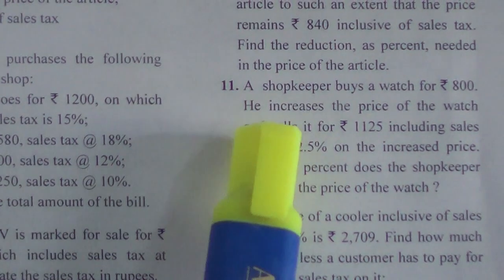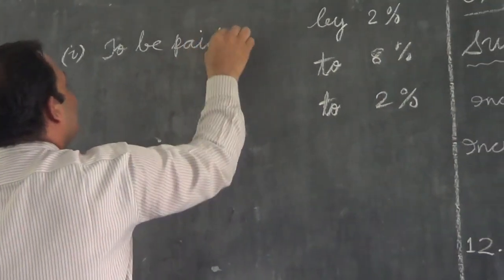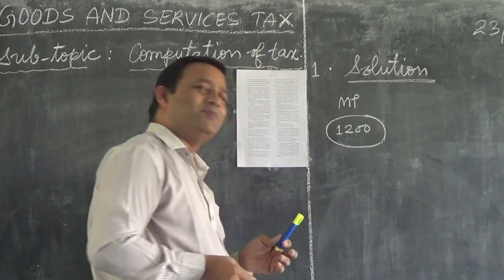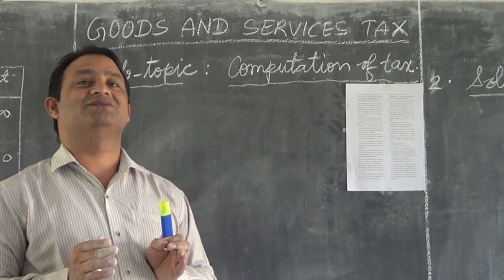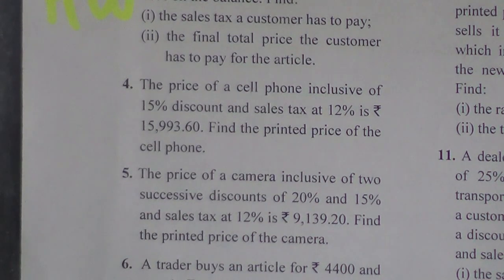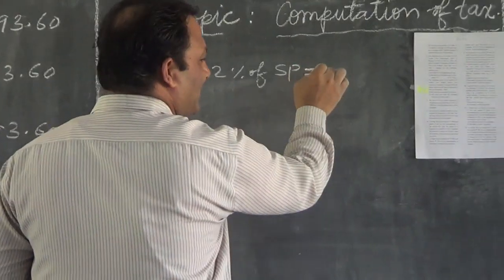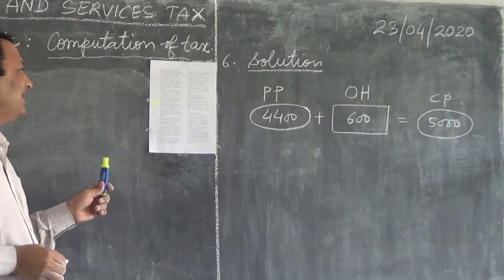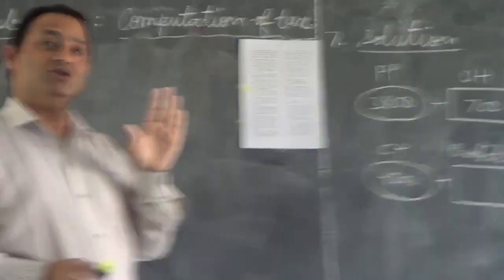IMATHS-X-1.3 Goods and Services Tax - By Dr. P. K. Mishra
Free teaching services for the advancement of education in the society as well as for the benefit of the public at large.